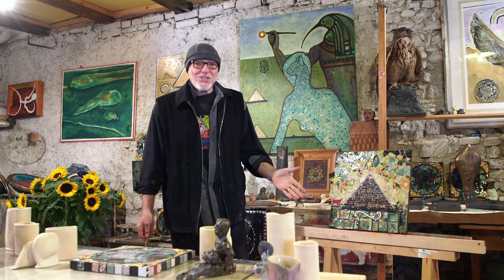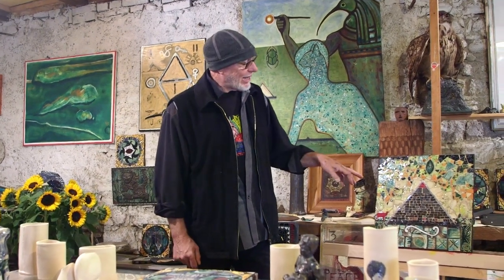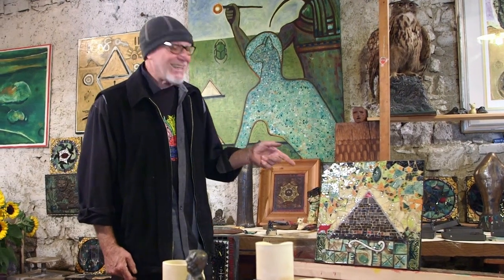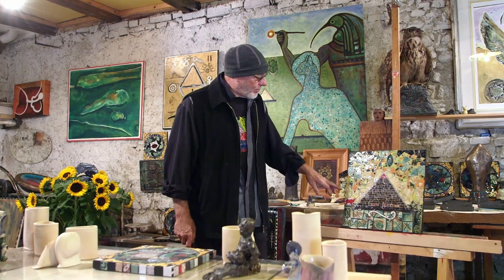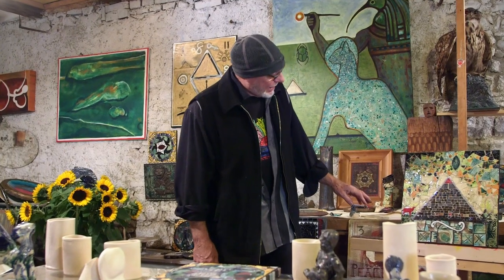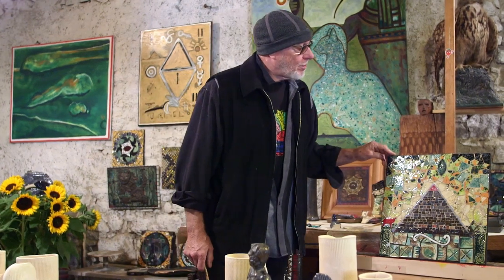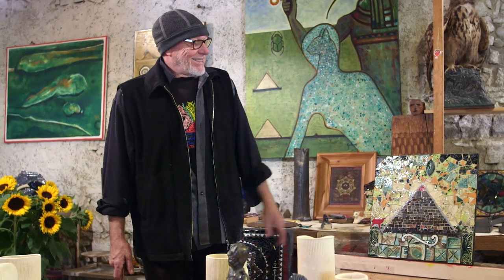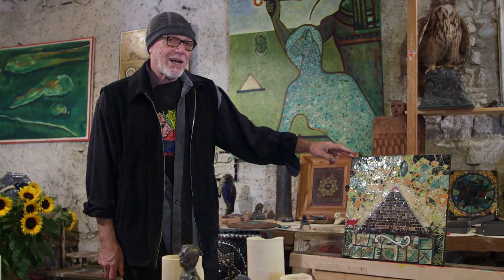Artwork deconstruction of the mosaic art "Bees & birds" | Symbolism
Deconstructing the piece of mosaic art "Bees & birds" by Gus M. Scott. Handmade ceramic tiles make up a picture to remind us how important bees are for our survival. The pyramid symbolises the hive and its geometry. 🐝🍯

Made by the artists Gus M. Scott and Lou Moser